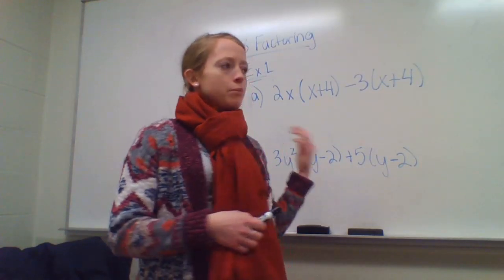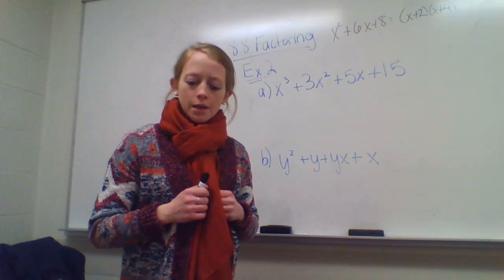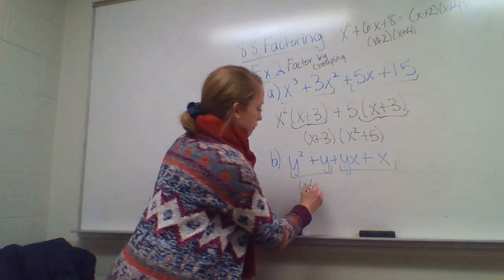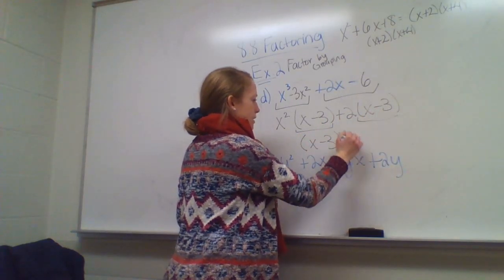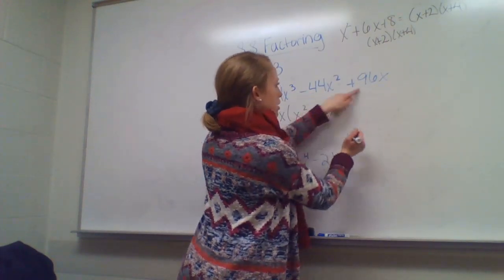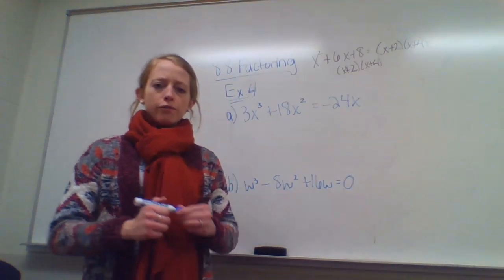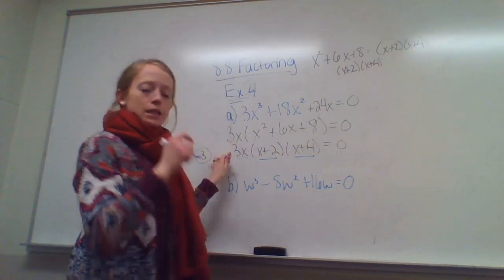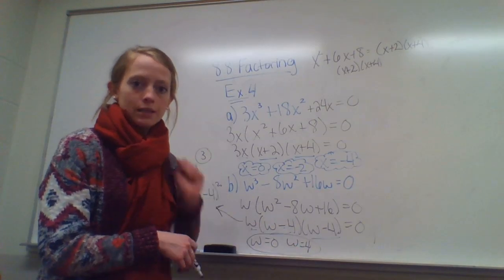Algebra 8.8 Factor Polynomials Completely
Apologies for the phone notifications in the background!